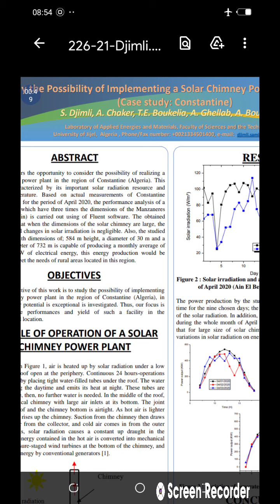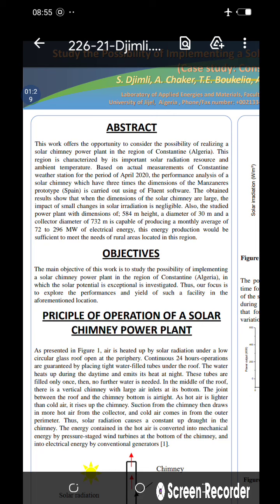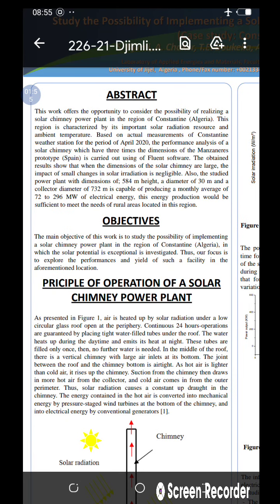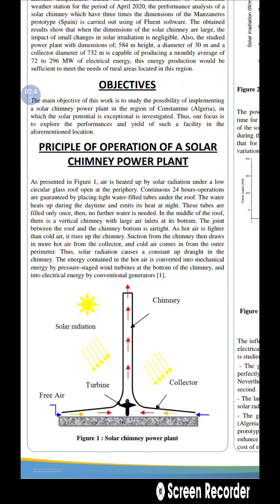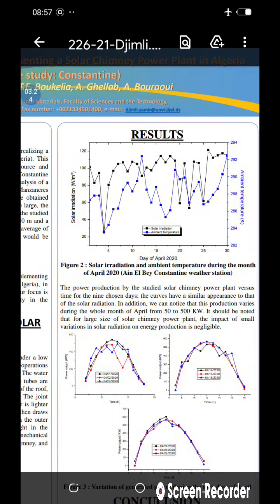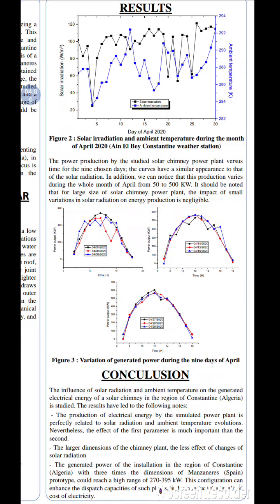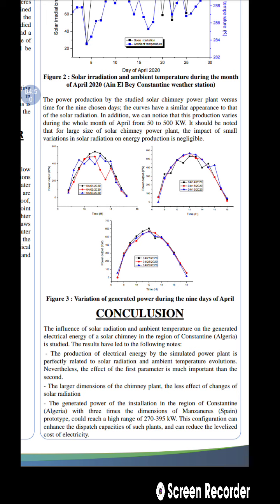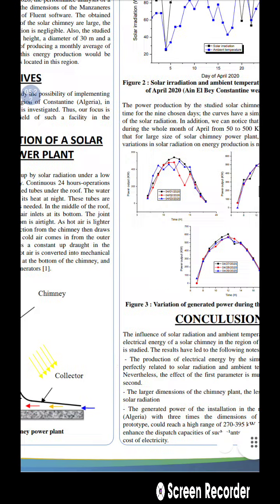226-21 Study the Possibility of Implementing a Solar Chimney Power Plant ...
S. Djimli(1,2),  A. Chaker(3),  T.E. Boukelia(2,4), A. Ghellab(1,2), A.Bouraoui(1,2)
1. Laboratory of Applied Energies and Materials, Faculty of Sciences and the Technology, University of Jijel. Algeria
2. Mechanical Engineering Department, Faculty of Sciences and the Technology, University of Jijel. Algeria
3. Energy Physics Laboratory, Department of Physics, University of Brothers Montouri Constantine. Algeria
4. Laboratory of Mechanical and Advanced Materials, Polytechnic School of Constantine. Algeria.

Title:
Study the Possibility of Implementing a Solar Chimney Power Plant in Algeria (Case study: Constantine)

Abstract:
This work offers the opportunity to consider the possibility of realizing a solar chimney power plant in the region of Constantine (Algeria). This region is characterized by its important solar radiation resource and ambient temperature. Based on actual measurements of Constantine weather station for the period of April 2020, the performance analysis of a solar chimney which have three times the dimensions of the Manzaneres prototype (Spain) is carried out using of Fluent software. The obtained results show that when the dimensions of the solar chimney are large, the impact of small changes in solar irradiation is negligible. Also, the studied power plant with dimensions of; 584 m height, a diameter of 30 m and a collector diameter of 732 m is capable of producing a monthly average of 72 to 296 MW of electrical energy, this energy production would be sufficient to meet the needs of rural areas located in this region.